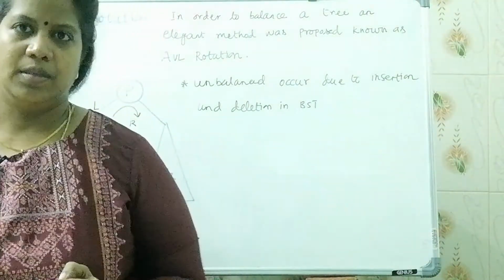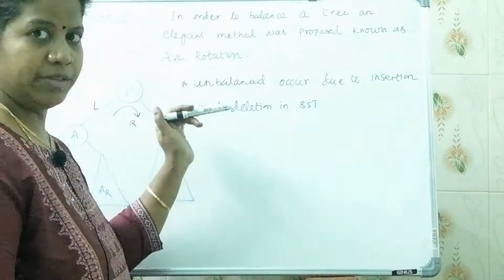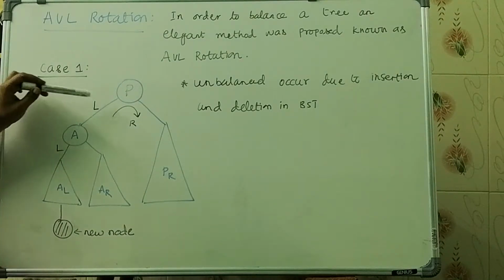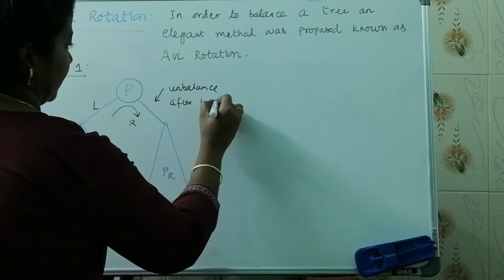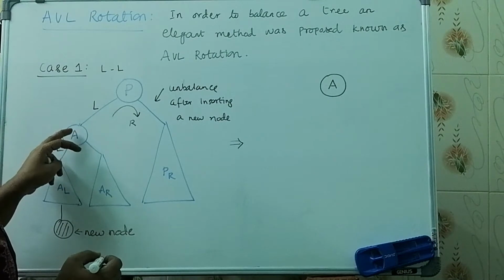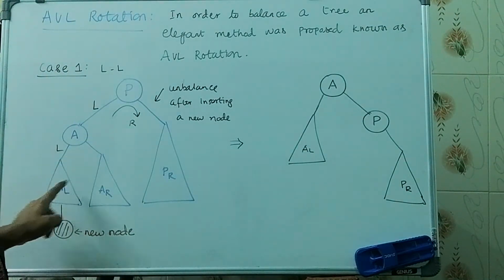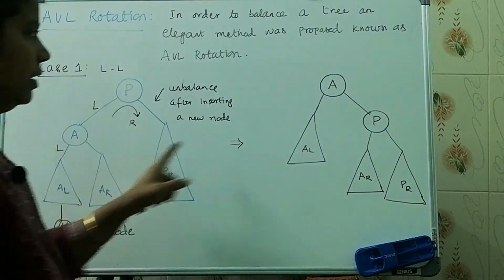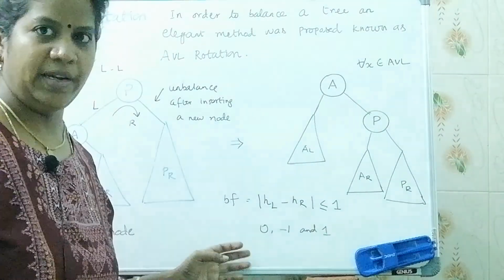1.4 AVL Rotations - Case 1